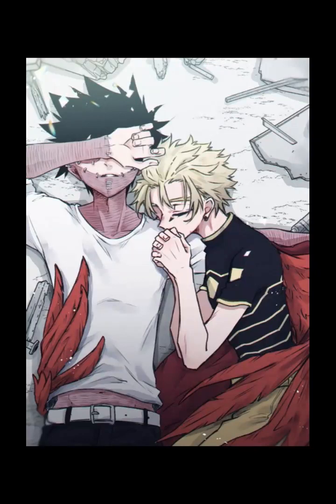Behind the Stories- DabiHawks pt4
Read By Kaiinbed or Just Stay In Bed
Spotify- just stay in bed- kai